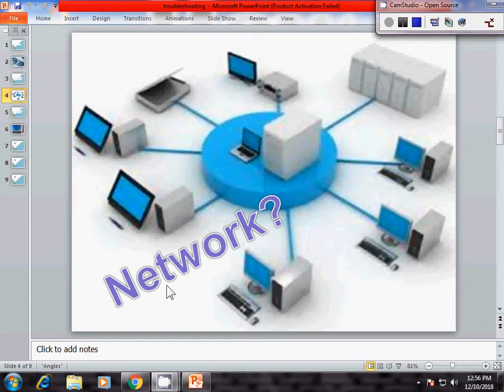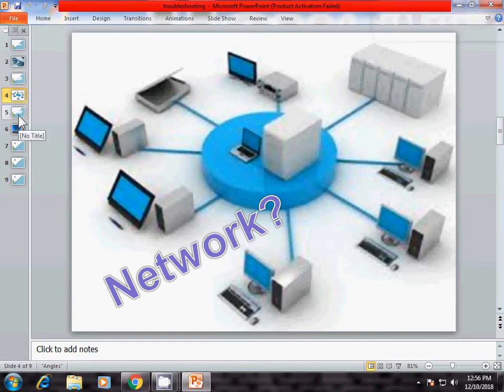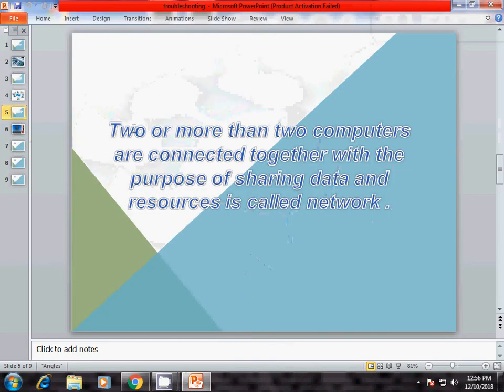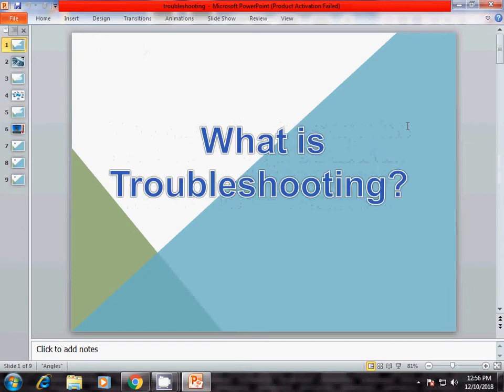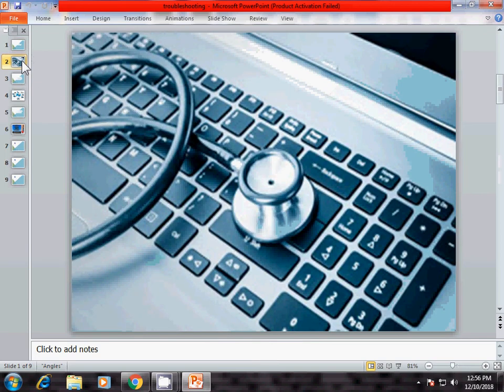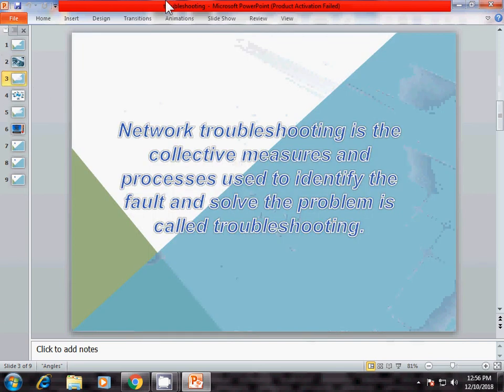Define troubleshooting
What is TROUBLESHOOTING? What does TROUBLESHOOTING mean? TROUBLESHOOTING meaning - TROUBLESHOOTING pronunciation - TROUBLESHOOTING definition - TROUBLESHOOTING explanation - How to pronounce TROUBLESHOOTING?

Hello Friend This channel is About computer and mobile tips and tricks  all computer related topics and any computer courses learn on this youtube channel. computer ,Android , IOS  and much more you can learn on this channel